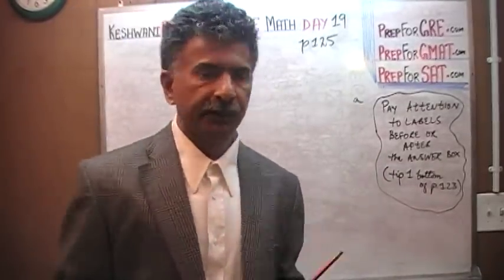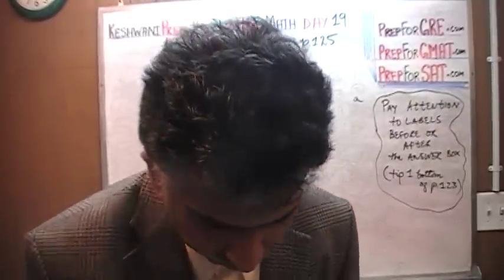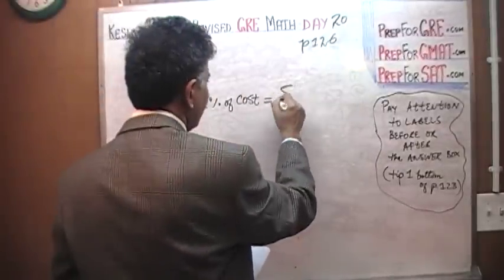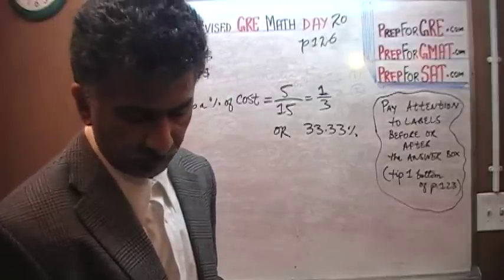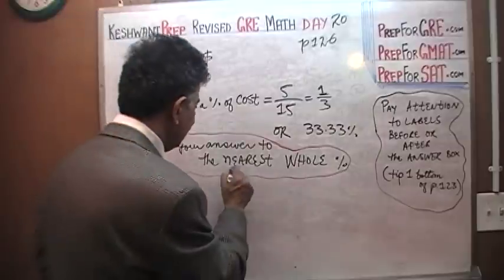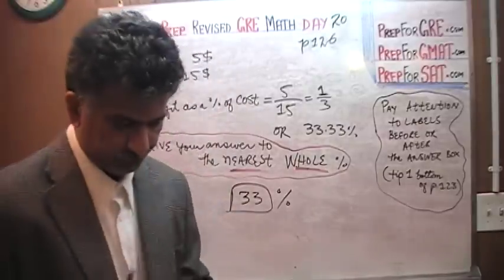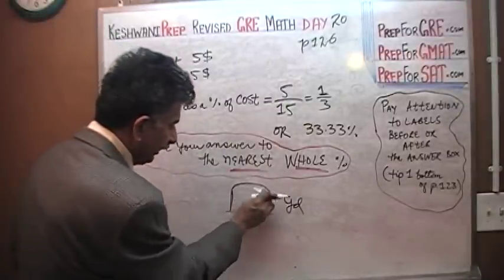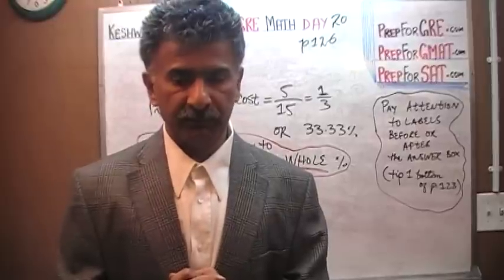Revised GRE Math Day 20, p126 - Online Prep Tutor - GRE, GMAT, TEAS, SAT, ACT, TOEFL and IELTS